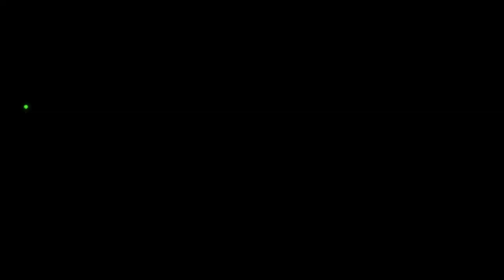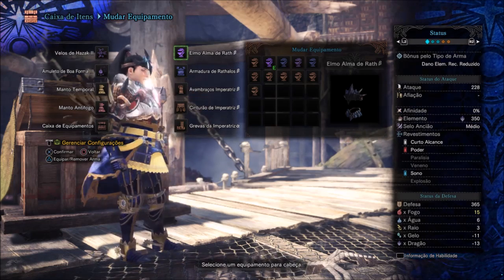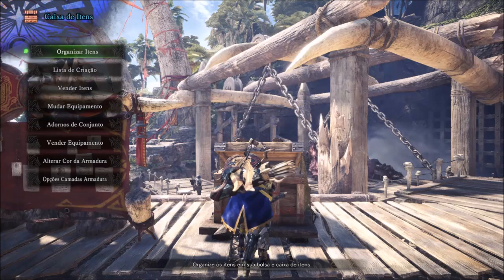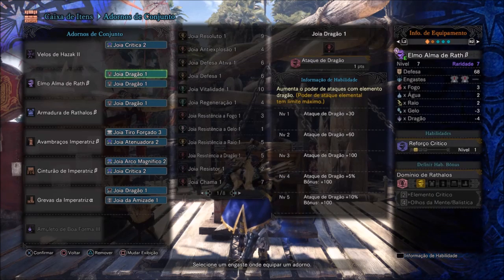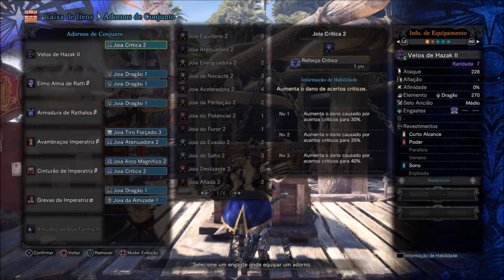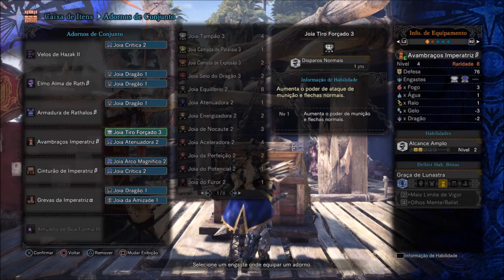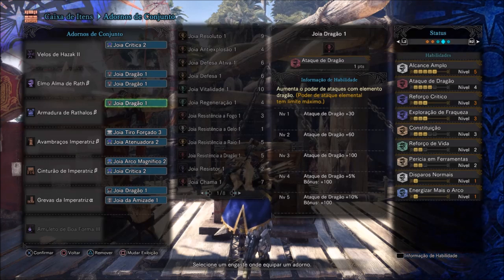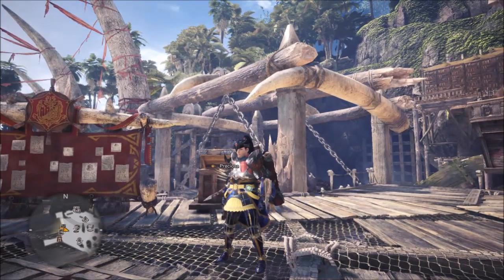Monster Hunter World build de arco anti Behemoth.